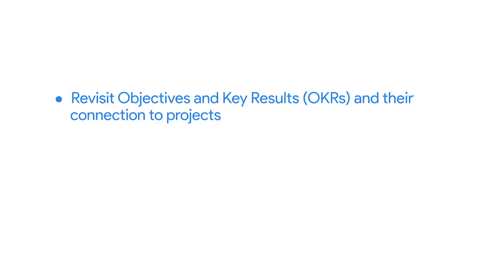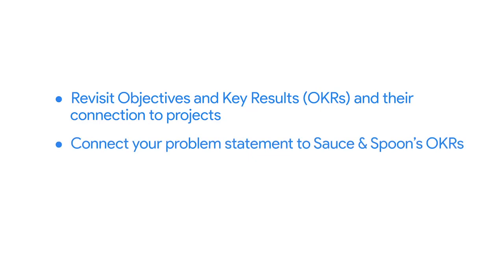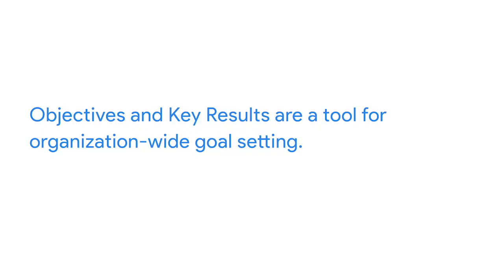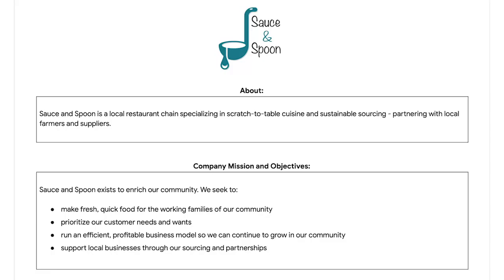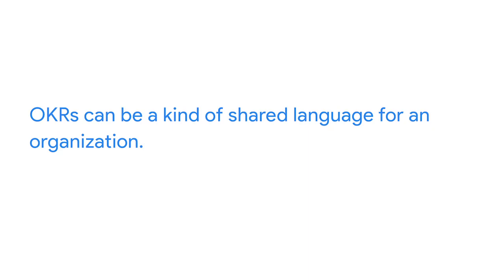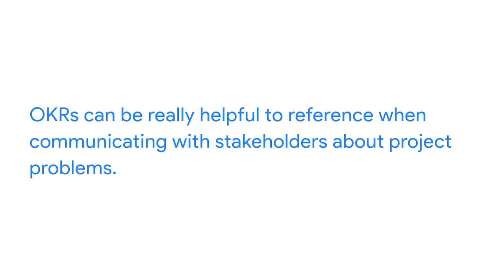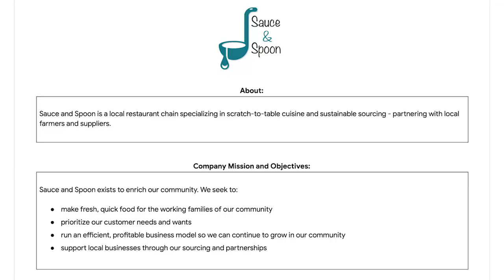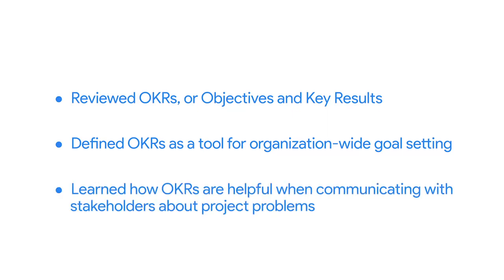Menghubungkan Permasalahan Proyek dengan Tujuan